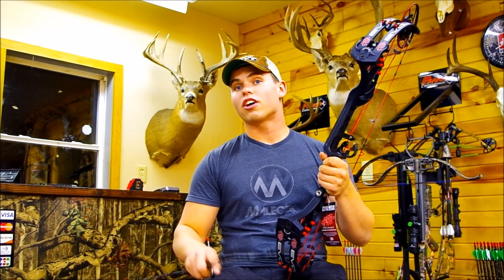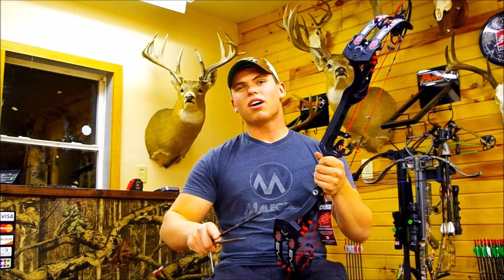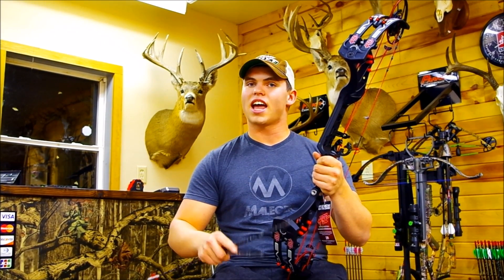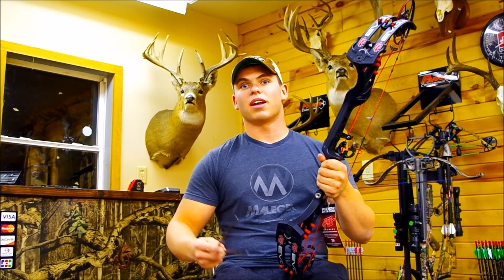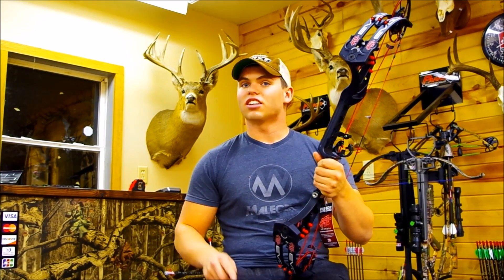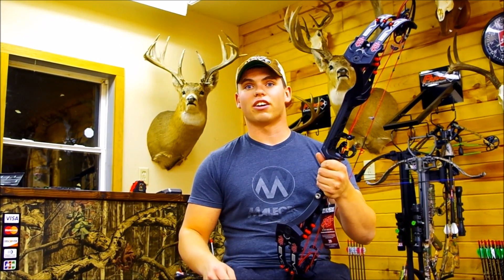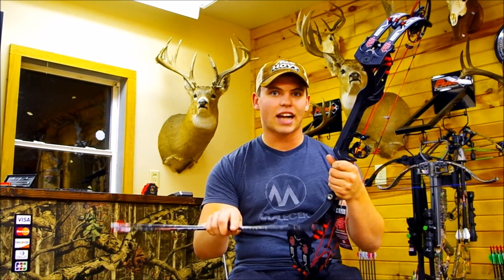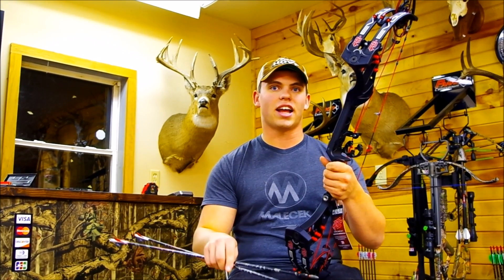ARROW PENETRATION TEST | PART 2 | FOC TESTING | ADVANTAGES OF FOC | ASHBY REPORT 6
Here is part 2 of our FOC testing. We have 3 different arrows and will simulate Ashby’s concept of FOC being vital to arrow penetration. We will be shooting the test with the new PSE Evolve set at 55 pounds with arrows weighing about 500 grains within 5 grains and one arrow about 600 grains. Check it out and see the results for yourself!

Go to Danger Close Outdoors for Arrows: CURRENTLY UNAVAILABLE. CHECK BACK SOON.